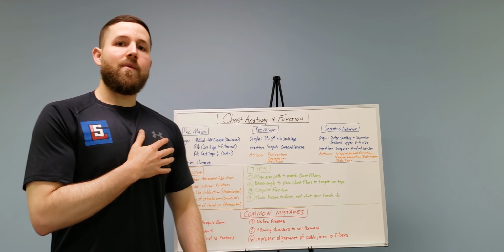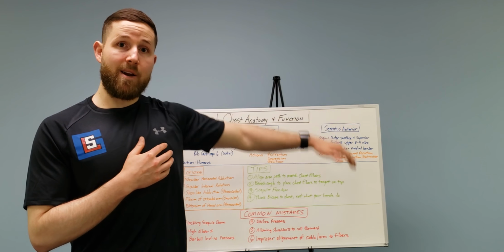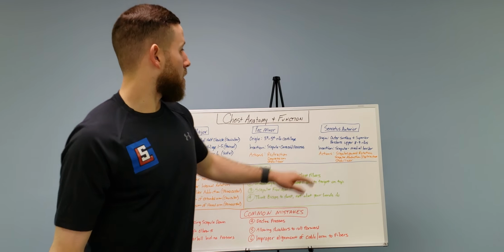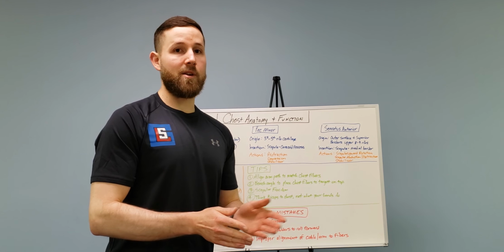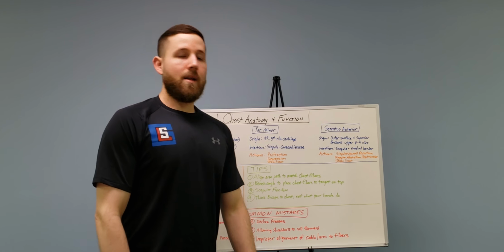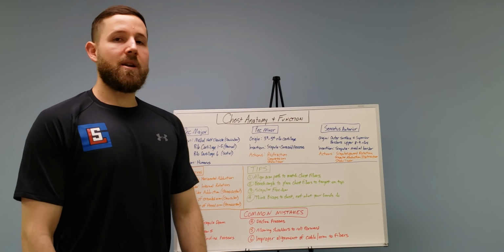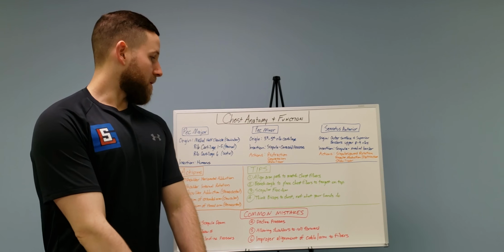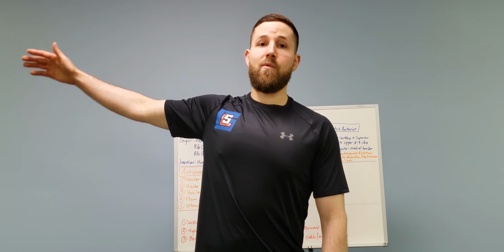Chest Anatomy and Function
Muscles
1. Pec Major
a. Clavicular Head
b. Sternal Head
c. Costal Head

2. Pec Minor

3. Serratus Anterior

Actions
1. Pec Major
a. Shoulder horizontal adduction
b. Shoulder flexion
c. Shoulder adduction (sternocostal head)
d. Flexion of extended arm (clavicular head)
e. Extension of flexed arm (sternocostal head)

2. Pec Minor
a. Protraction
b. Depression
c. Stabilization
d. Train by punching down in the costal arm path

3. Serratus Anterior
a. Scapular upward rotation
b. Scapular abduction/protraction
c. Stabilize scapula
d. Train by protracting forward, at the top of a pushup for example

Tips
1. Proper angle of bench to target specific fibers
2. Arm path aligned with specific fibers
3. Scapular freedom – full retraction in bottom end range, then allow it to track forward
4. Biceps to chest, think about bringing the insertion point to origin

Mistakes
1. Locking scapula down – stresses GH joint, pain and injury
2. High elbow position, 90-degree angle – less tension on chest, increased injury risk
3. Allowing shoulders to round forward
4. Using the barbell incline press for clavicular fibers
5. Decline presses – limited range of motion, jamming of joints

For more information or coaching inquiries, please visit slgfitness.com